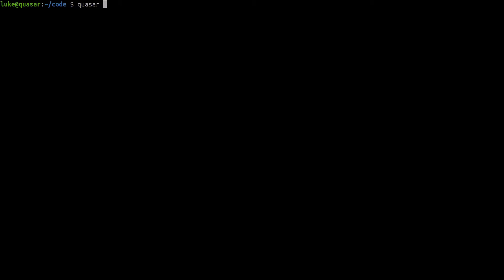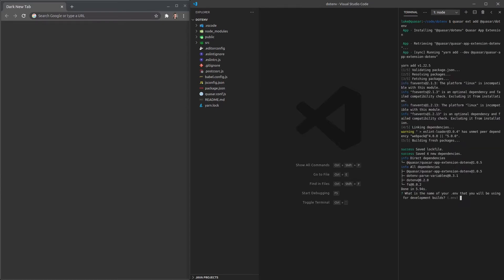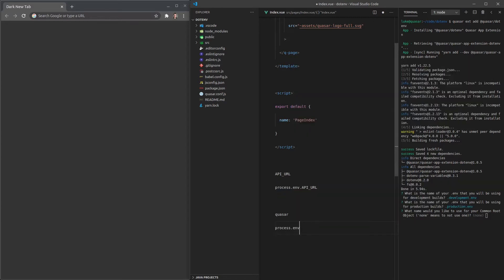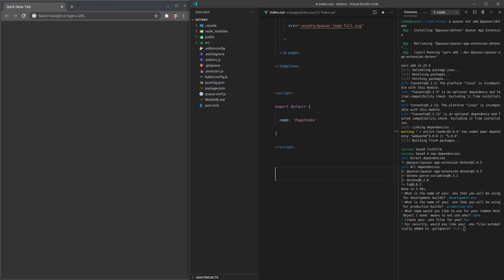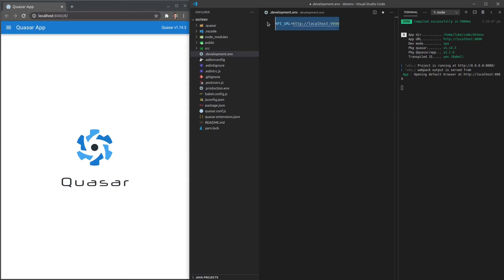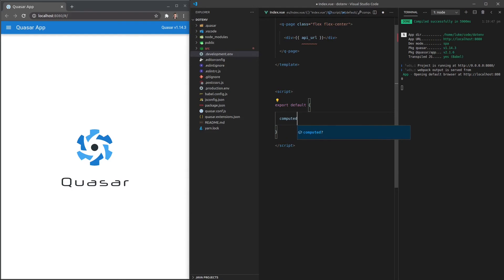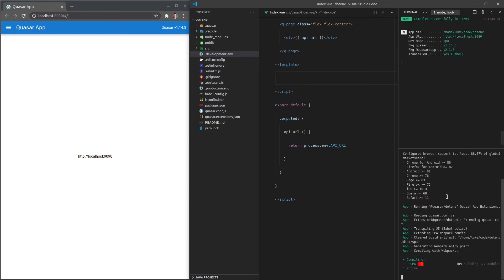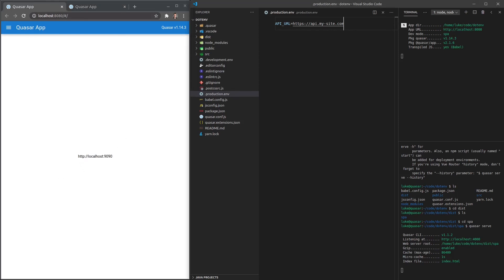Quasar Extensions - dotenv (Environment Variables)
Developing with env variables is a breeze! Checkout it out...